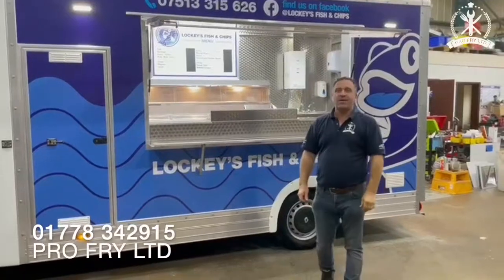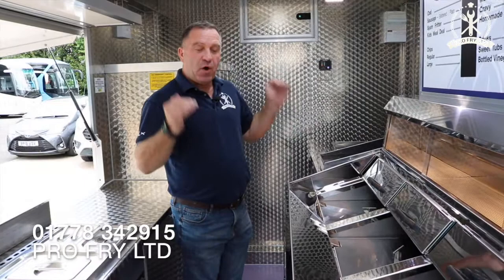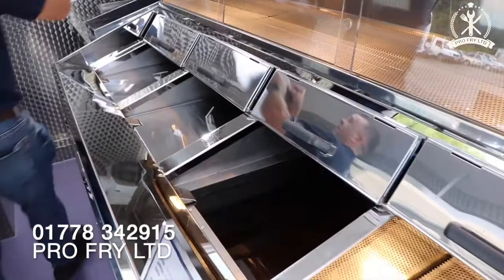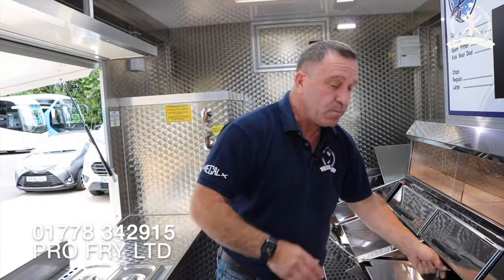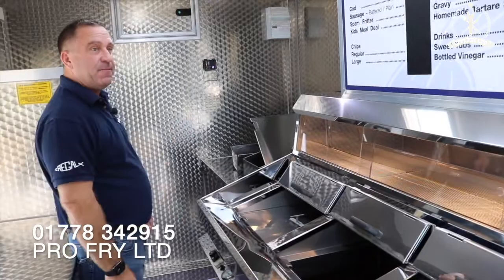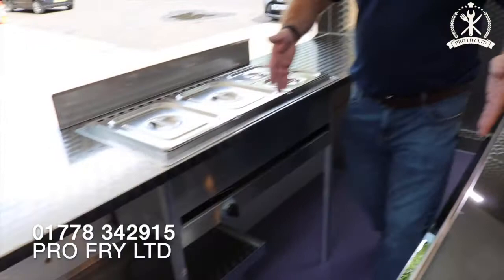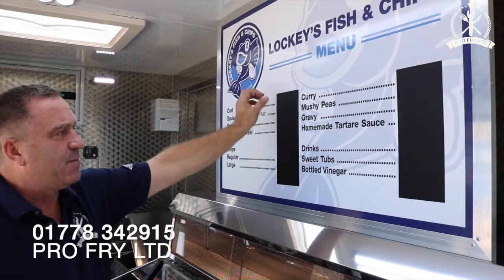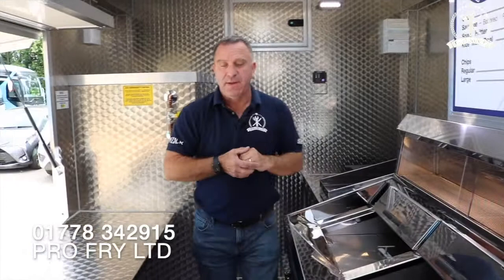Lockey's Fish & Chips Van Tour | Pro Fry Ltd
Take a look around Lockey's Fish & Chips Mobile Catering Van.

An in depth tour and demonstrations of the Regal Mobile Frying Range - Our No.1 choice for Fryer in a Mobile Catering Unit!

Pro Fry Ltd - UK Mobile Catering Unit Manufacturer